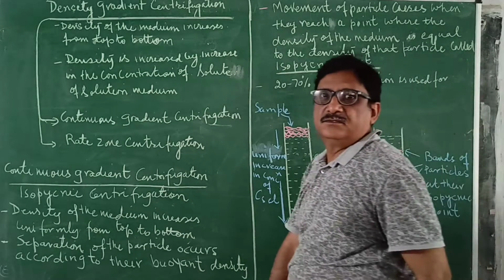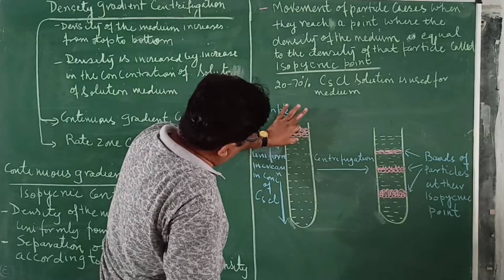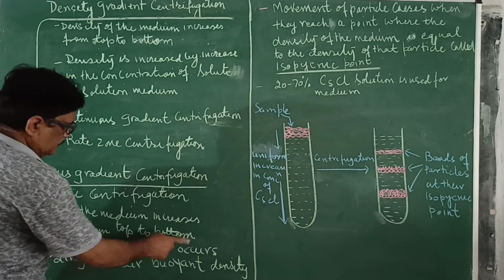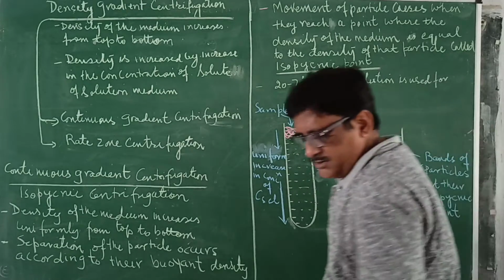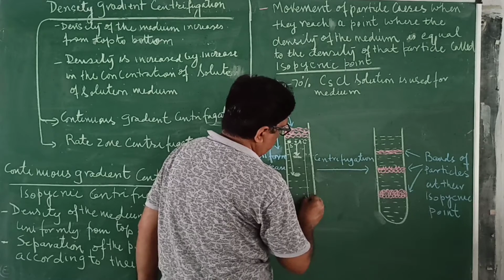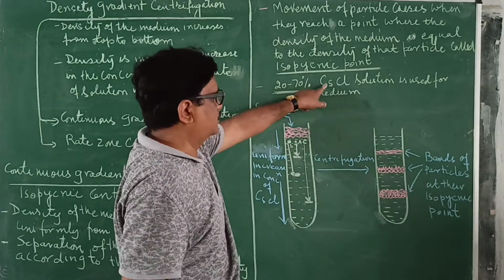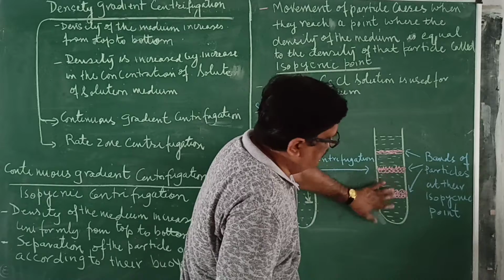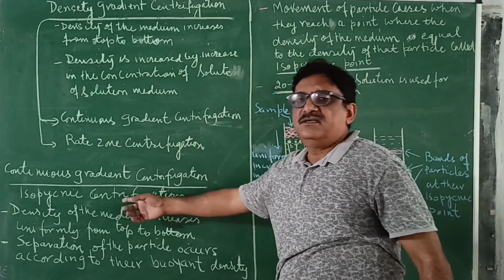CONTINUOUS GRADIENT CENTRIFUGATION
Dr.A.FATMI